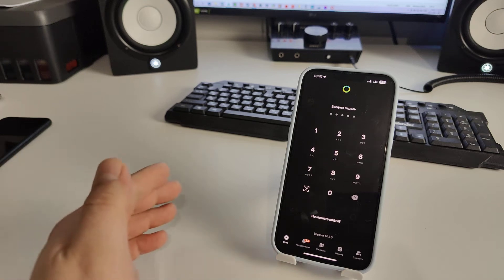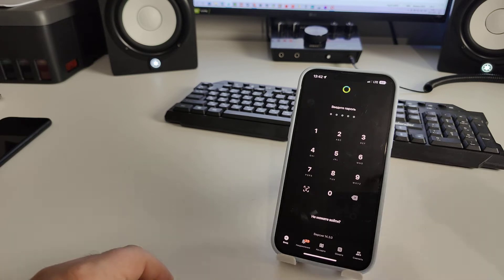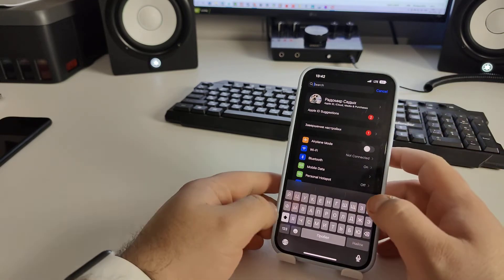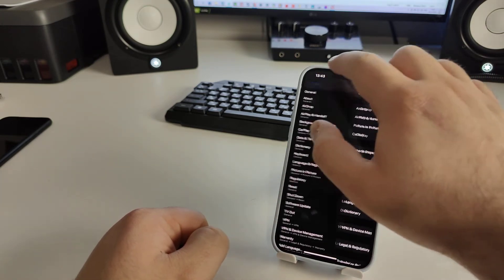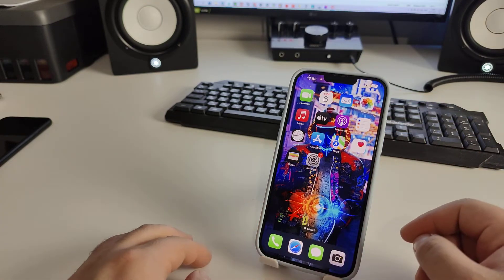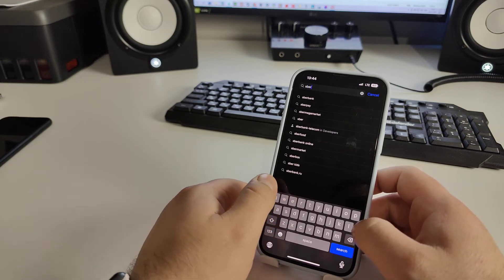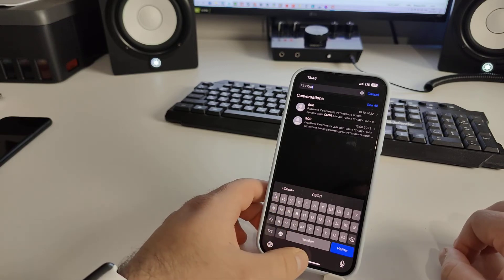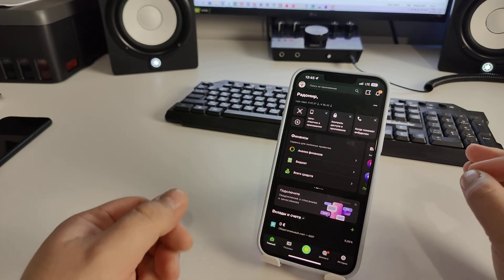How to Download Sberbank on iPhone 6, 7, 8, XR, X, XS, 11, 12, 13, 14 PRO MAX in iOS 14,15,16